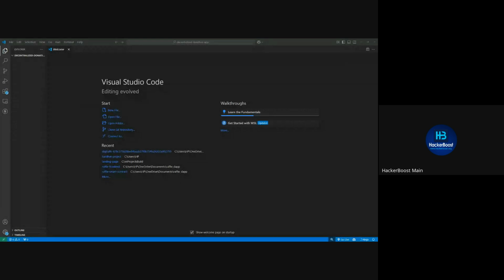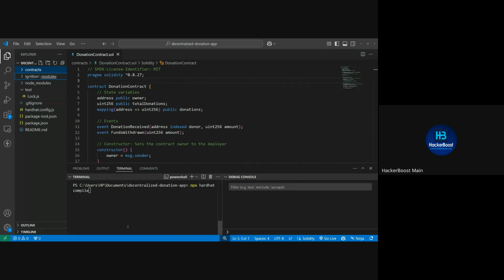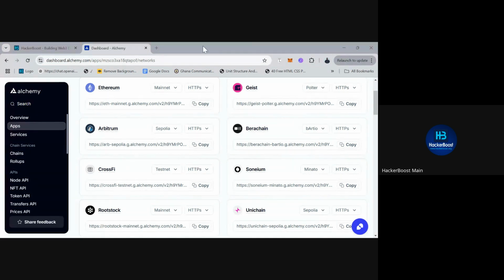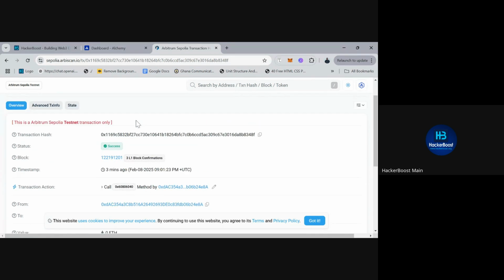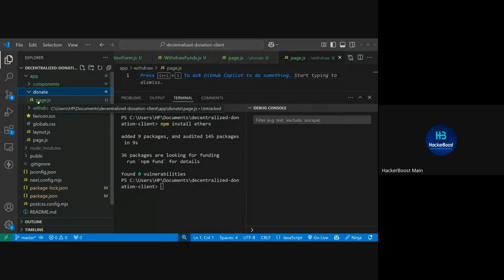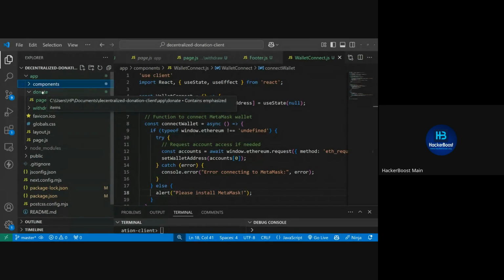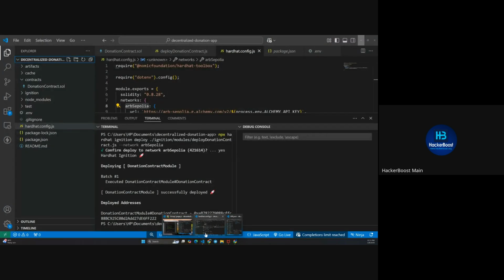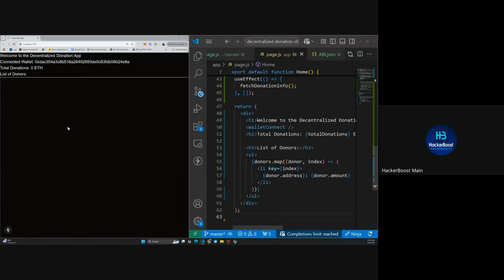Hardhat project - Donation contract app virtual session 1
In this virtual session, we kick off the Hardhat Donation Project. Join us as we explore the smart contract development, set up our environment, and lay the foundation for a functional donation platform.

This session is perfect for beginners and intermediate developers looking to dive into blockchain development using Hardhat. Follow along to gain hands-on experience and practical tips for creating secure and efficient DApps.